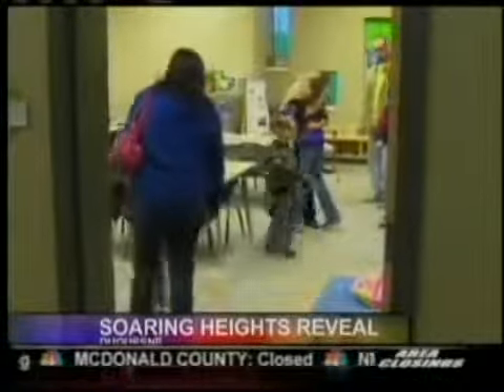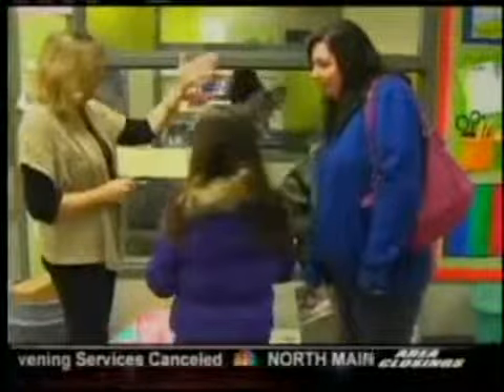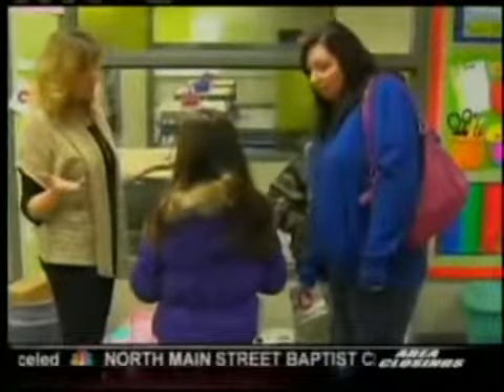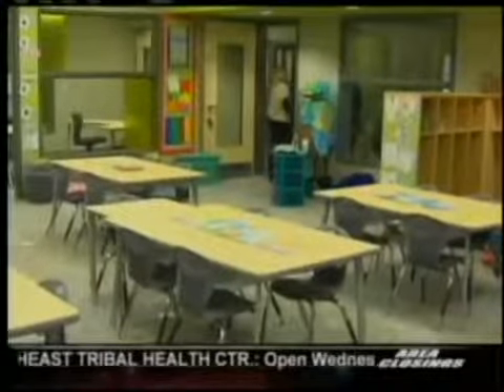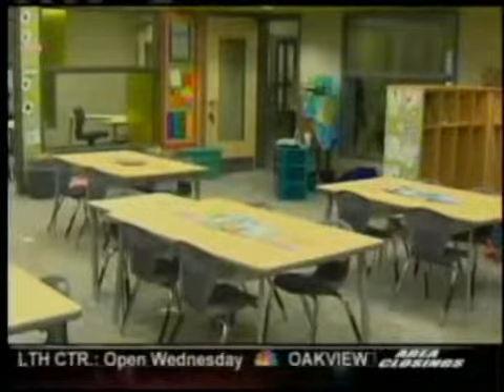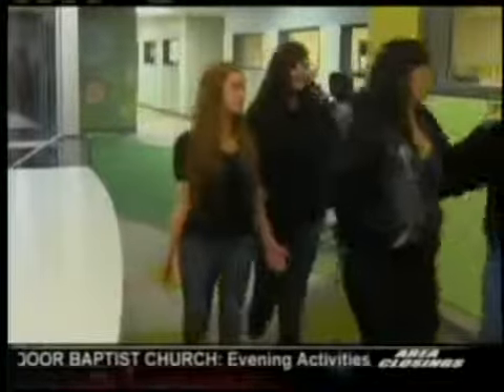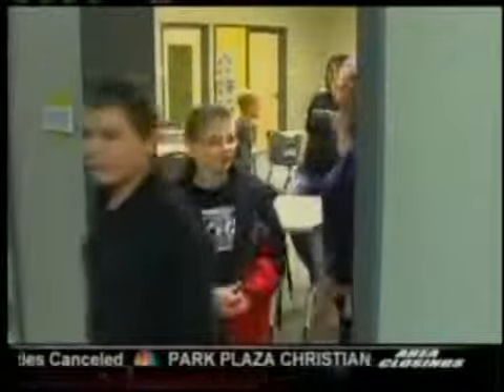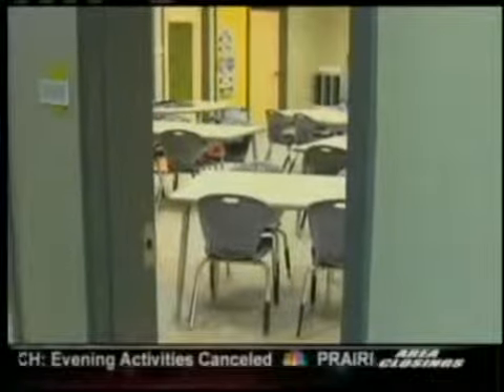Live Shot at Soaring Heights Elementary School in Joplin, MO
KSN Local News